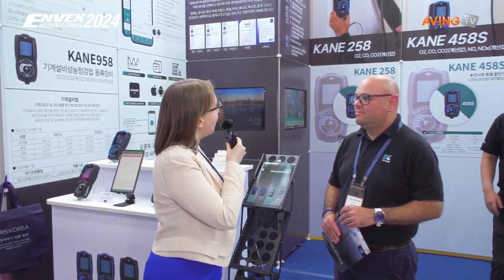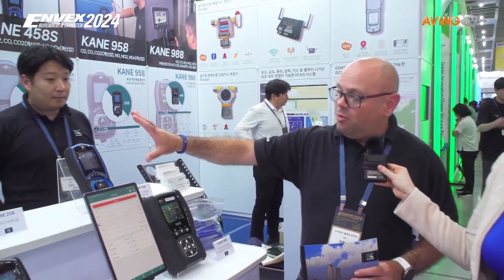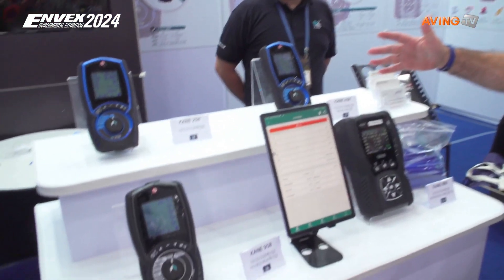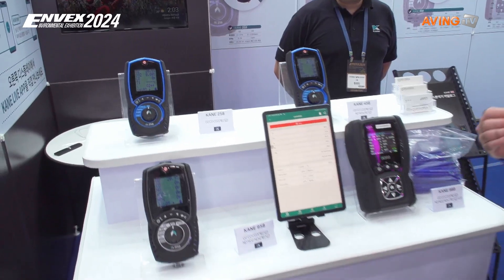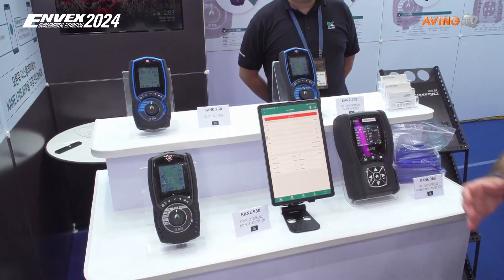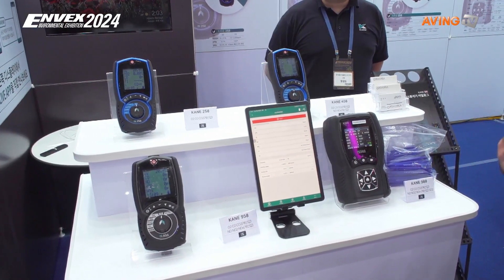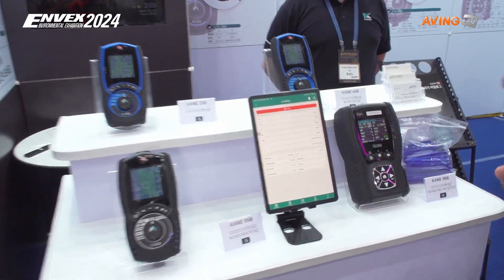환경 계측기 - 알에스코리아 (ENVEX 2024)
1979년부터 시작된 환경기술&탄소중립 전문 전시회인 'ENVEX'.

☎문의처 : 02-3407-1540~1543